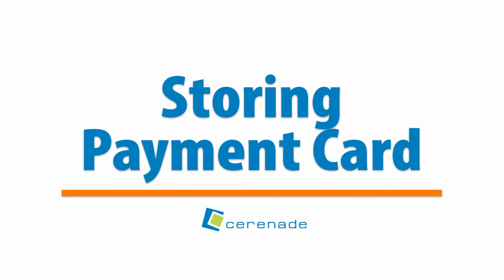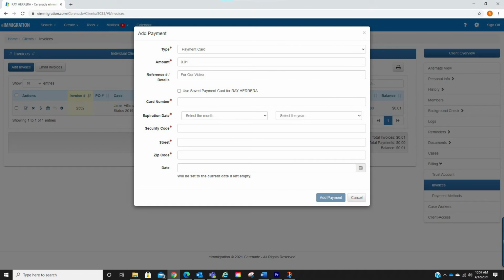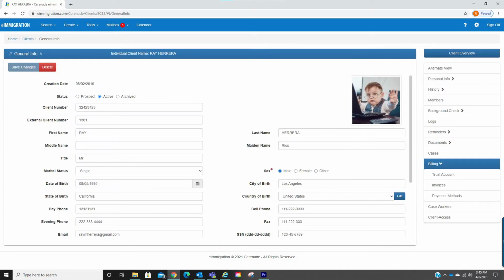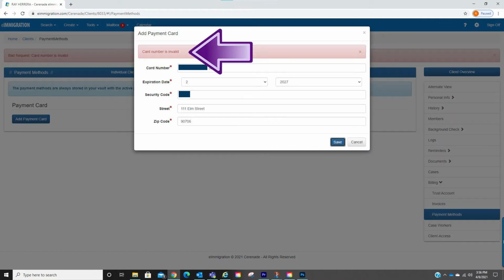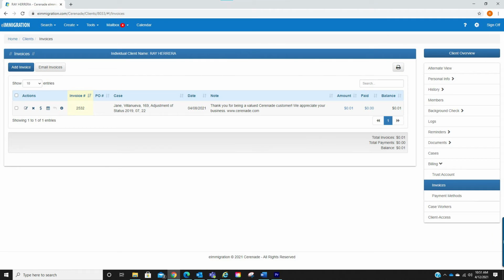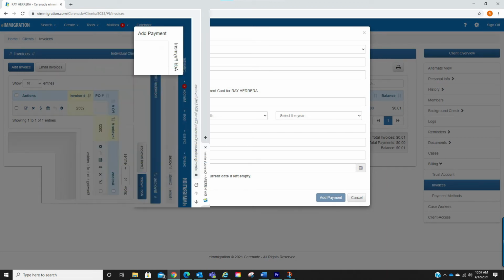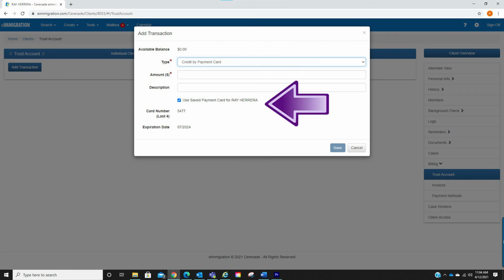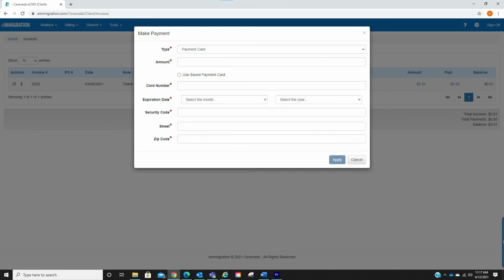Storing Payment Card for Credit Card Processing